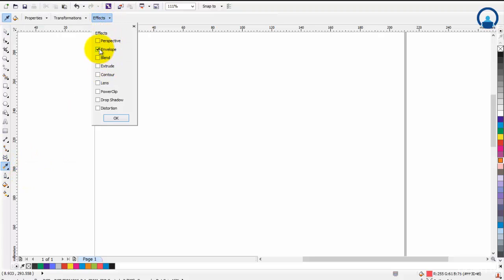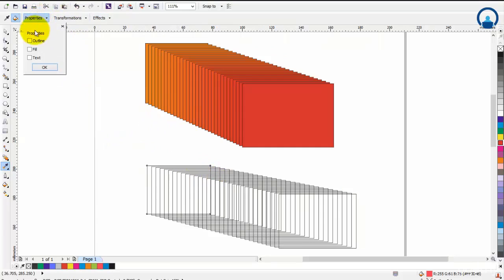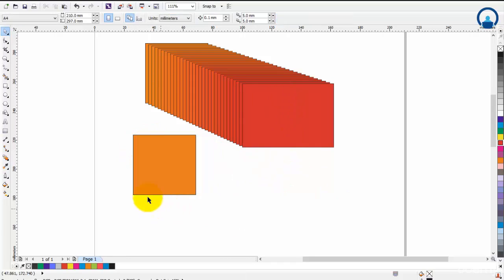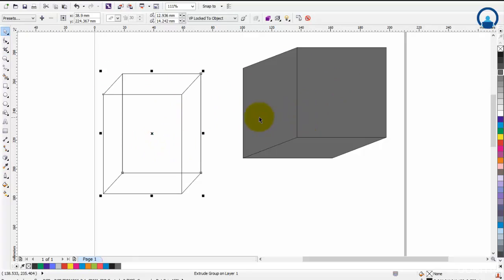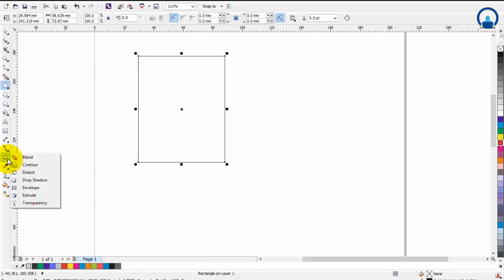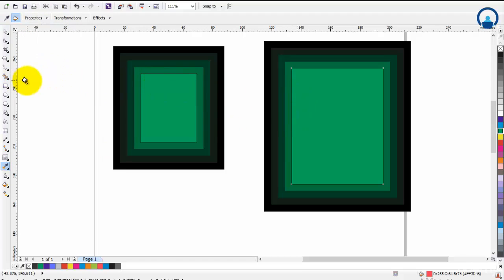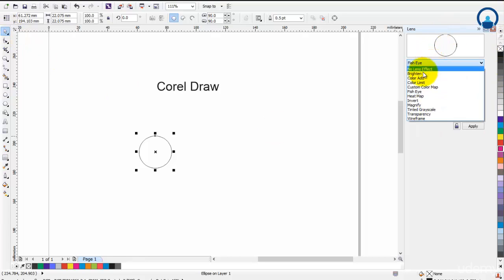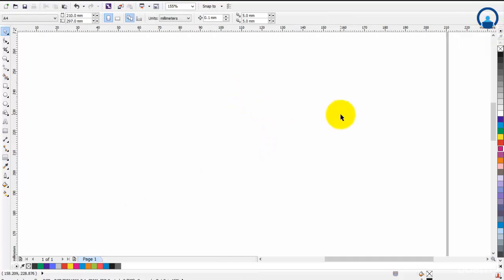080 Attributes Eyedropper part 4